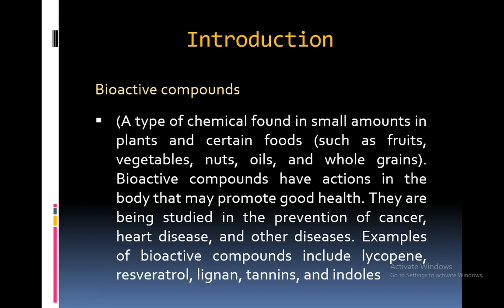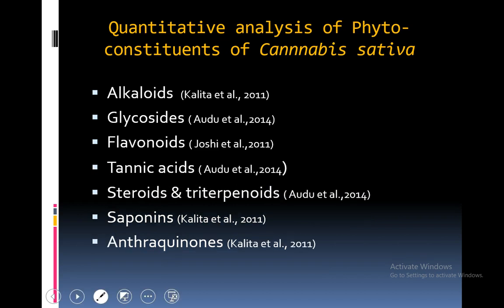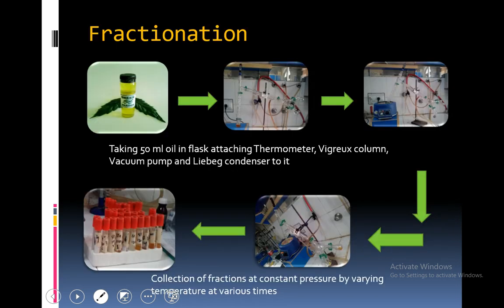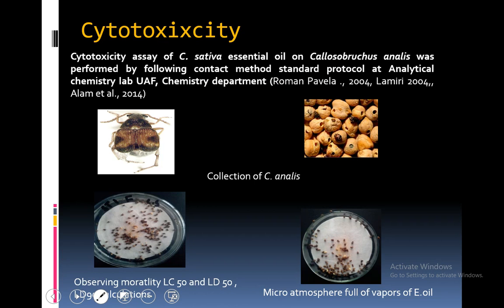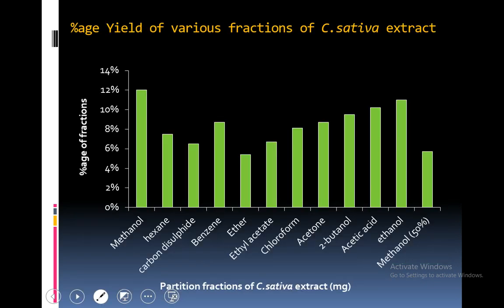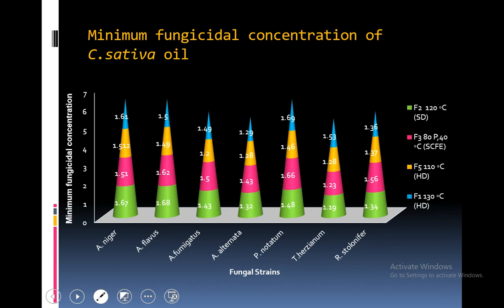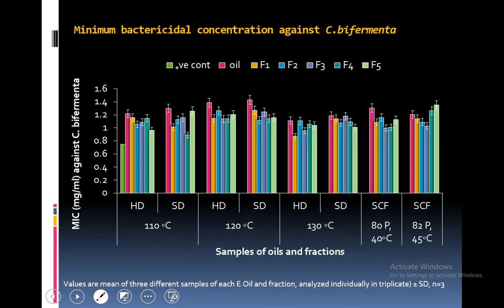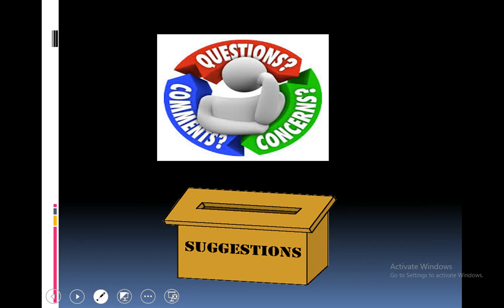RBS2021: Saima Naz (UOE Multan Campus)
Evaluation of biological properties of pure biofine chemicals and aroma substances from Cannabis sativa essential oil